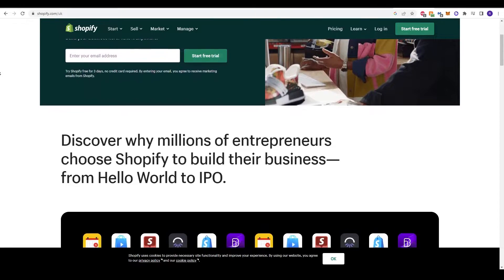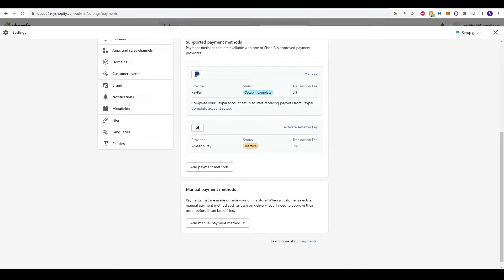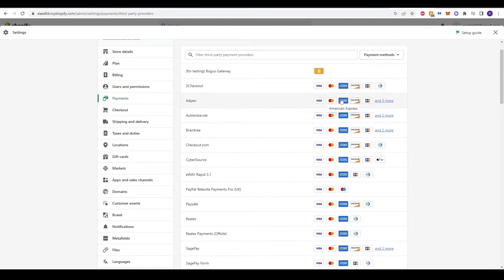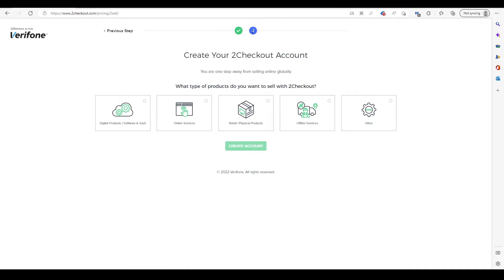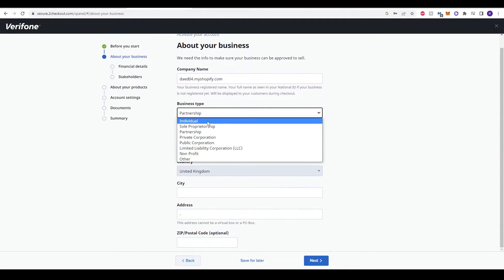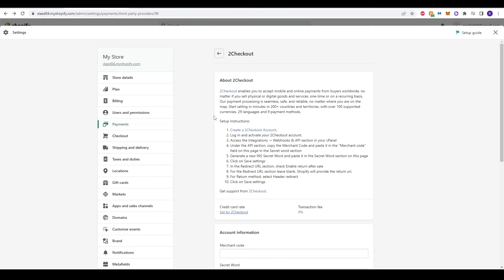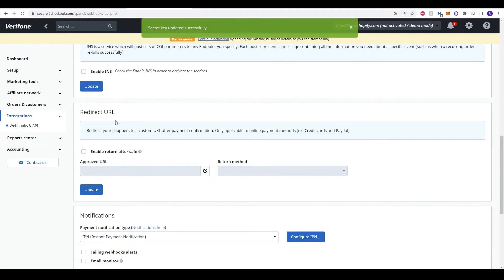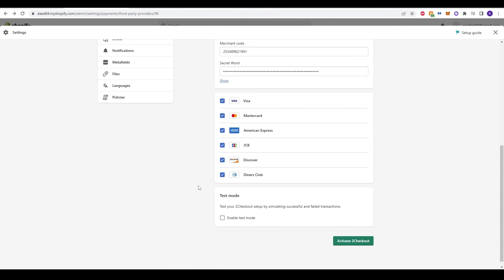How To Setup Shopify Payment Gateway (Easy)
Hello and welcome back to another video tutorial. In this video I will show you how to setup shopify payment gateway.

At first it can be confusing however if you following this video step by step you'll be all set to launch you shopify store!